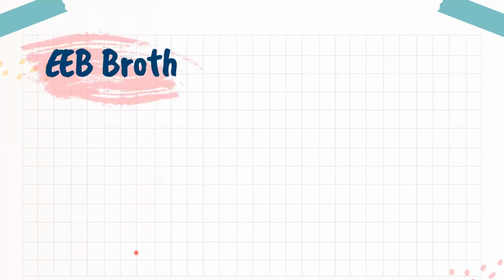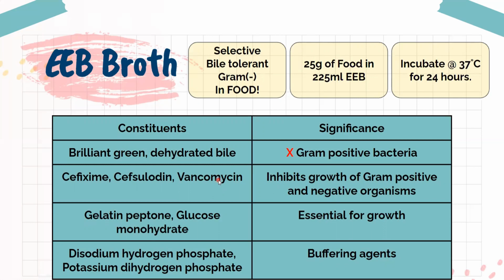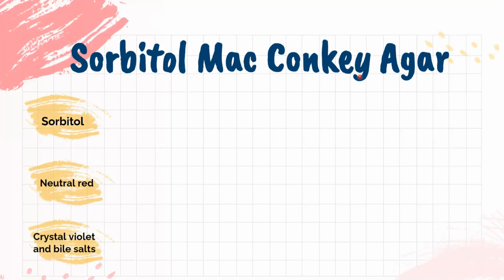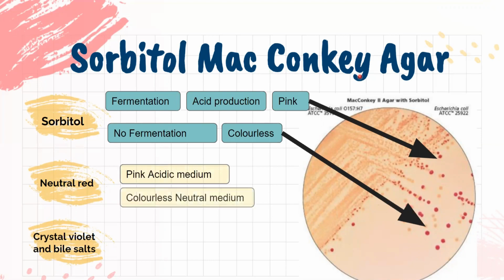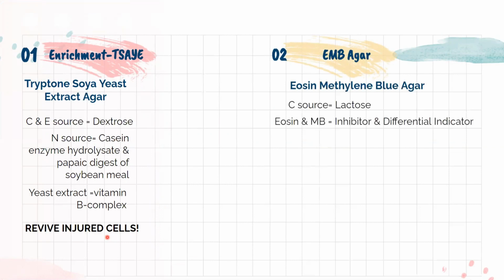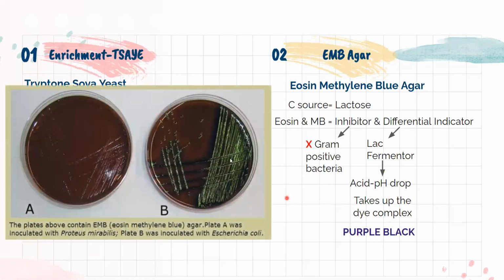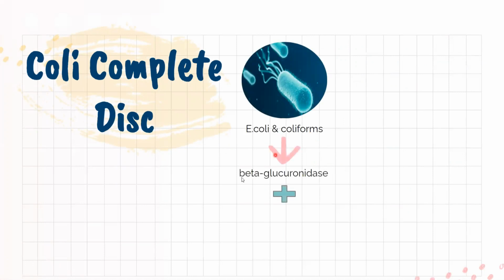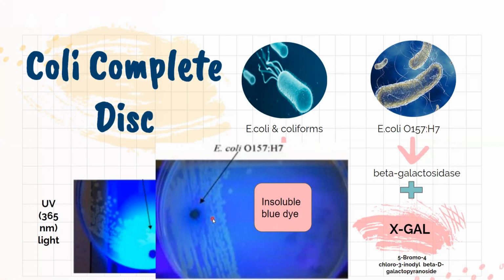E.coli O157:H7 A Foodborne pathogen-Enrichment & Isolation|EEB,SMAC, TSYE,EMB and Coli complete Disc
E.coli O157:H7 : A Foodborne pathogen -Enrichment & Isolation using EMB Agar and Coli complete disc
In the video the following media and their principles are discussed
E.coli  O157:H7 Enrichment Broth(EEB)
Sorbital Mac Conkey Agar (SMAC)
Tryptone Soya Yeast extract broth(TSYE)
Eosin Methylene blue agar(EMB)
Coli complete Disc